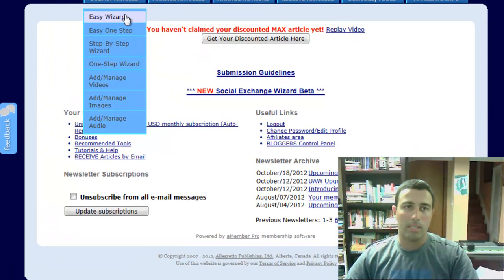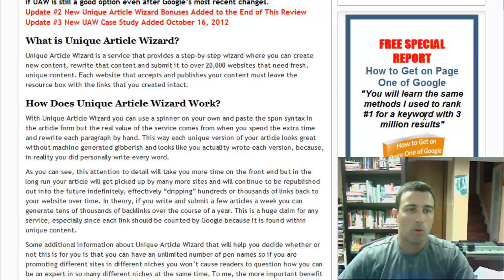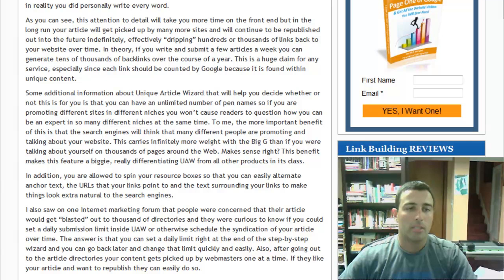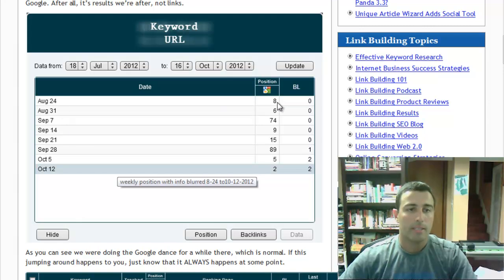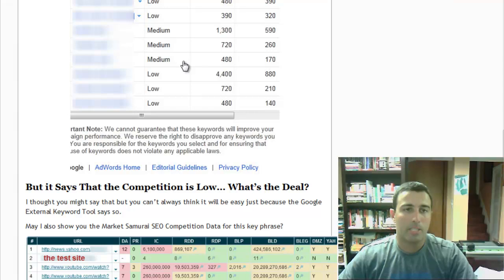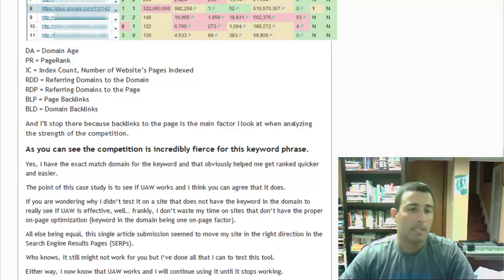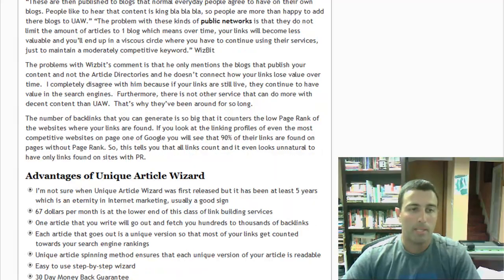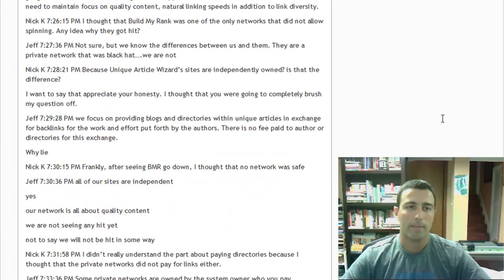Full Unique Article Wizard Video Review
to claim your multi-part bonus.

on this webpage I review the *ish out of Unique Article Wizard.  is thousands of words long and includes negatives, positives, and results from a case study.